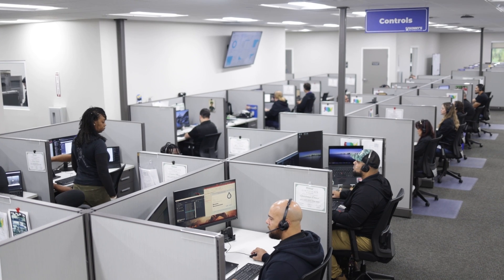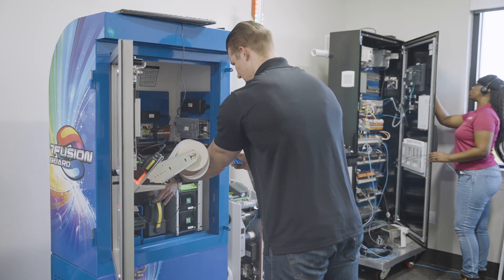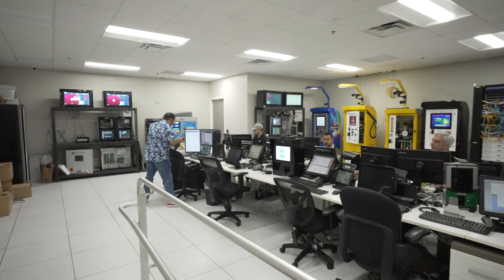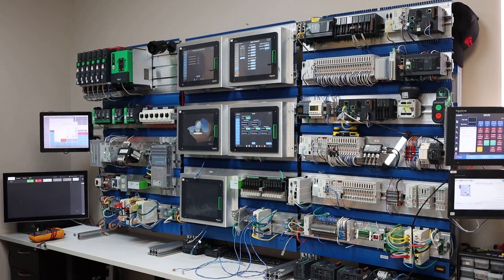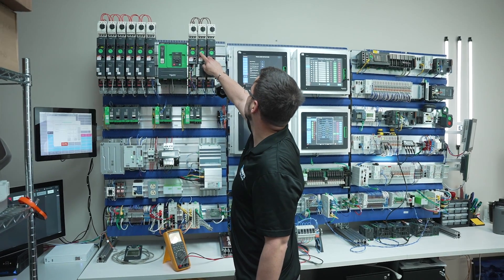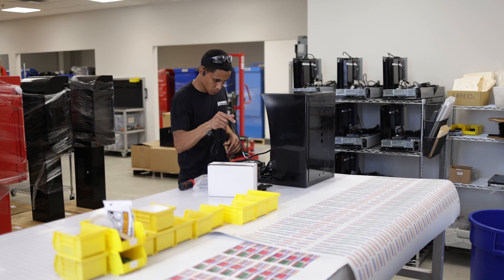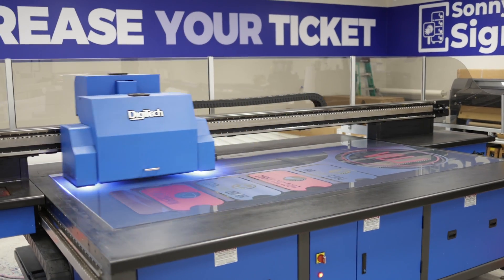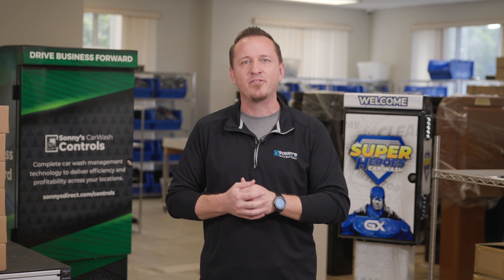Inside Sonny's CarWash Controls | Exclusive Tour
Join us on a tour of our cutting-edge Controls facilities driven by the 90+ dedicated team members, including QA software engineers, electrical experts, and tech support. Join Regi Flanagan as he takes us around Sonny's state-of-the-art tech support lab, data migration team, QA lab, and R&D lab, showcasing innovations in edge computing, machine learning, and smart technologies leading the industry.

Join us on this journey through Sonny's CarWash Controls – where technology meets excellence! 🚗✨